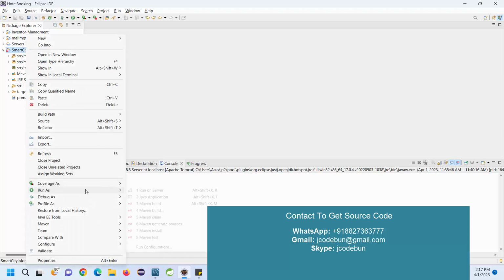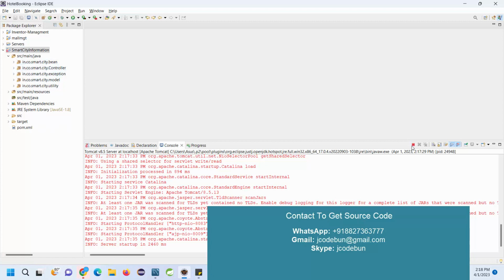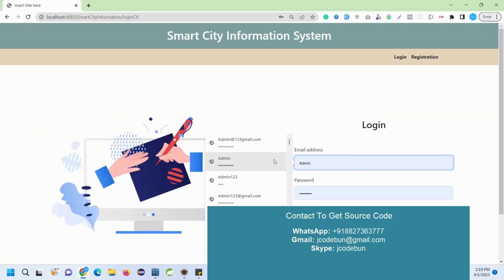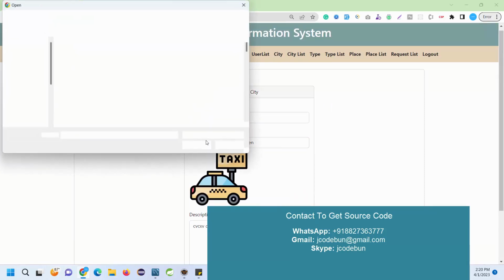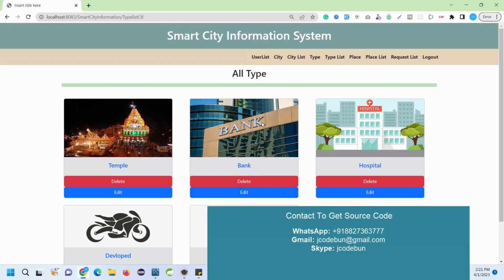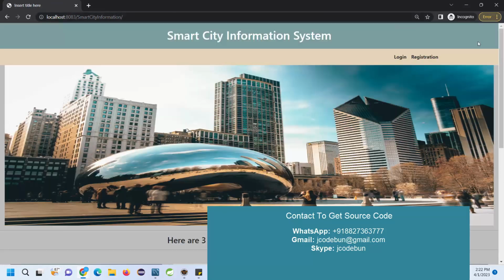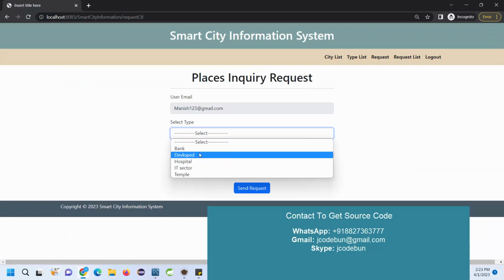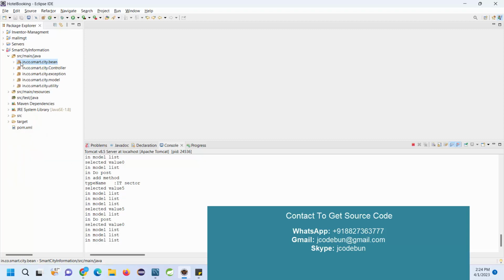Smart City Information project in java using JSP and Servlet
Online Smart City Information Management Project in Java with Source Code

Online Smart City Information Management System is a Java web-based project developed using JSP, Servlet, MySQL, HTML, CSS, and Bootstrap.

This project is designed to provide and manage important city-related information through a simple and user-friendly web application. It demonstrates how Java web technologies can be used to organize and manage information related to smart city services and facilities.

Technologies Used:

* Java
* JSP & Servlet
* MySQL
* HTML, CSS & Bootstrap
* Apache Tomcat
* MVC Architecture

This project is suitable for Computer Science and IT students looking for a Java minor or major project with source code and project report.